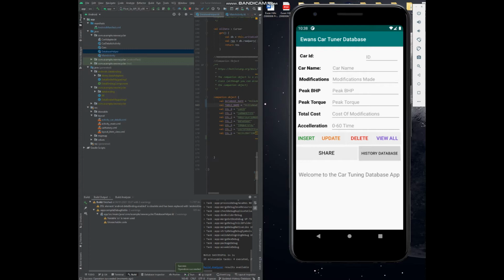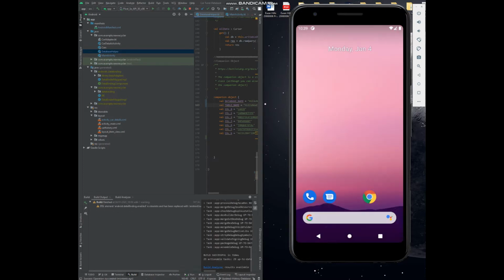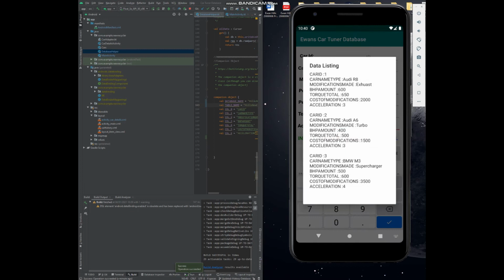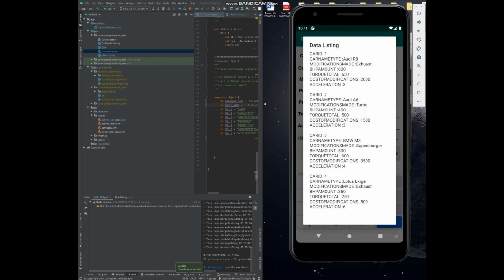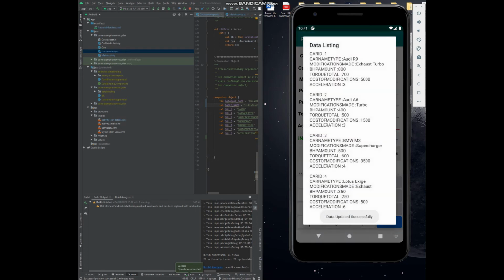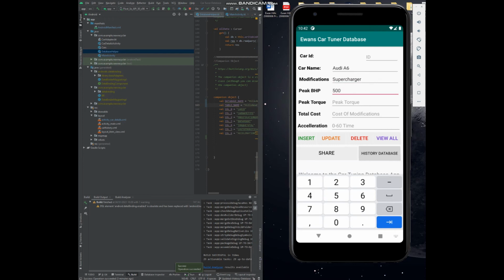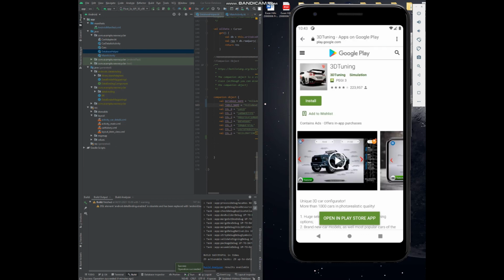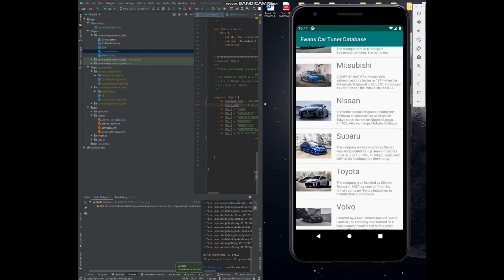HillsAndroidDemov2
Demo of My car tuning app using Kotlin with android studio